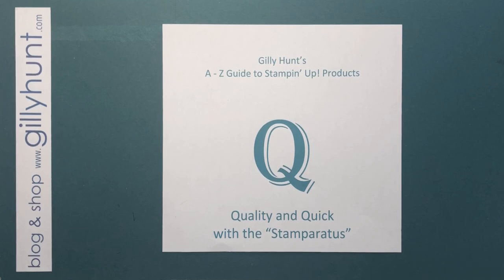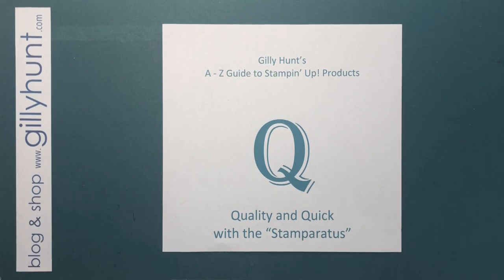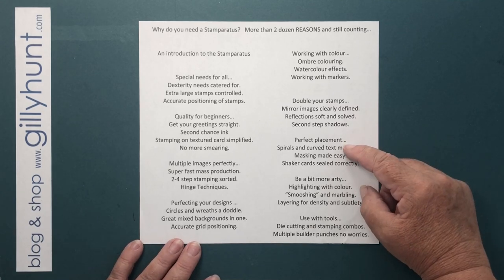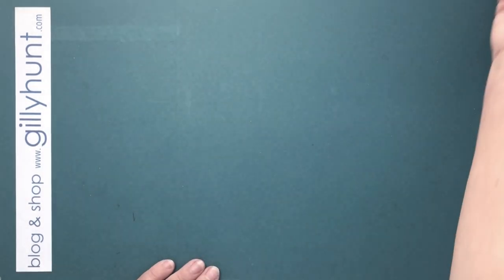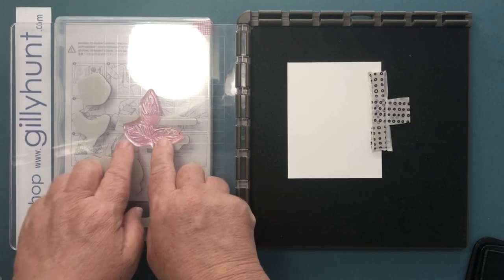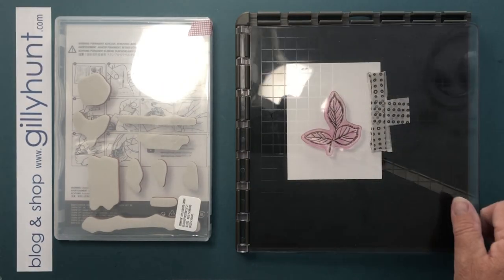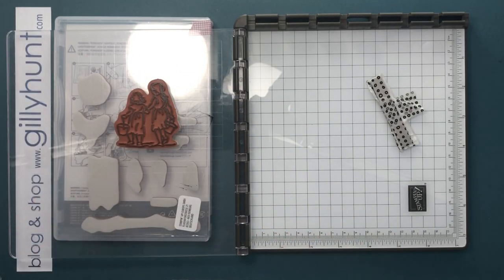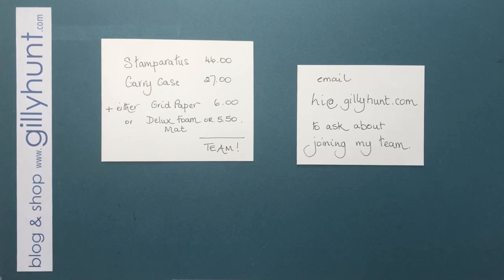Q for Quality and Quick with the Stamparatus Session 1 Gilly Hunt’s A-Z of Stampin’ Up! Products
The first of ten sessions this one introduces the Stamparatus the others give details on how it can be used. A full ranging look at this wonderful tool. The Stamparatus and over 2 dozen reasons to buy one.